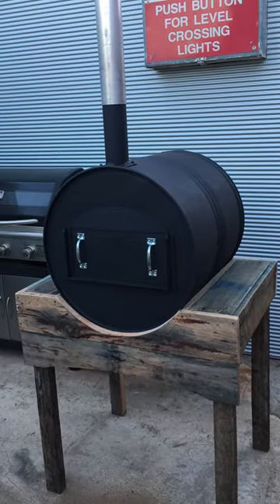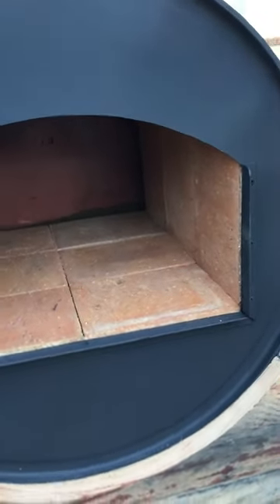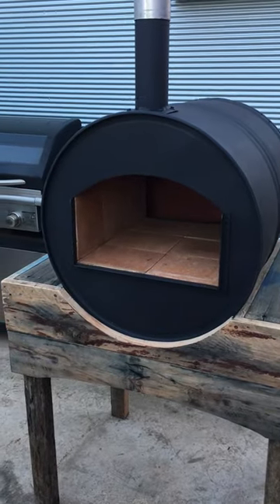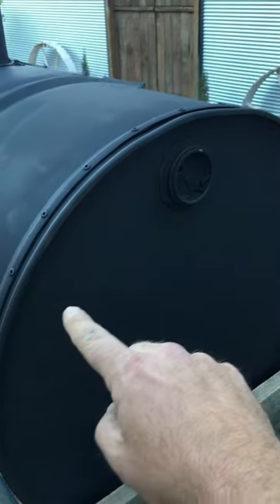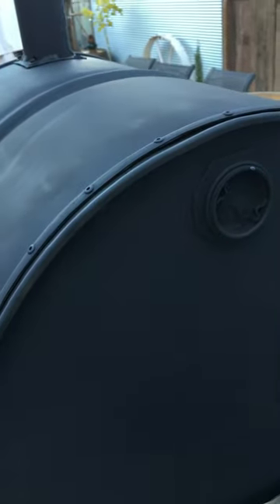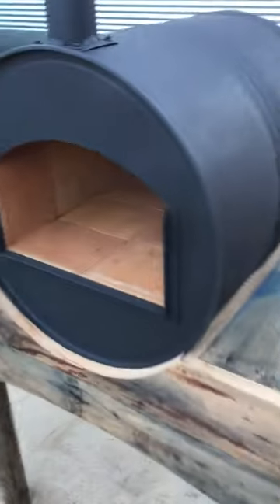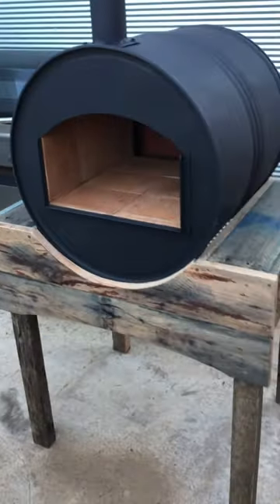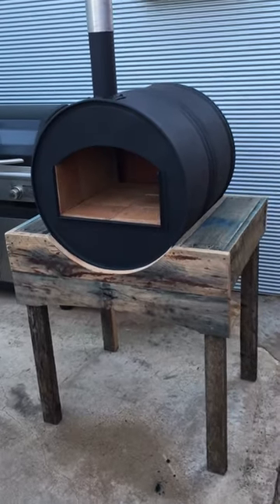Pizza oven 44 Gallon Drum